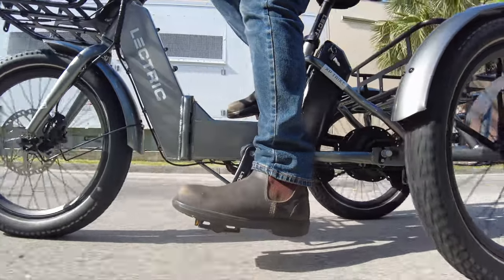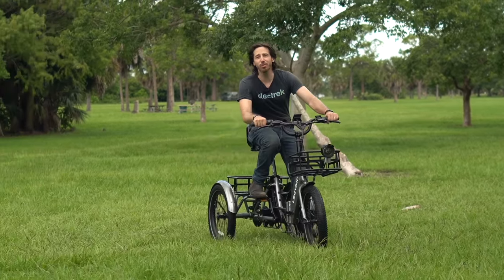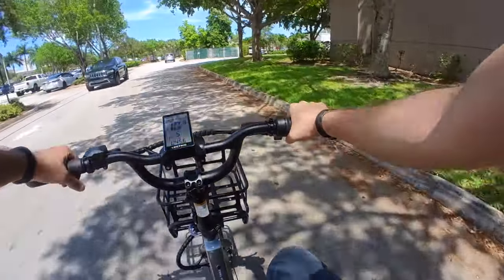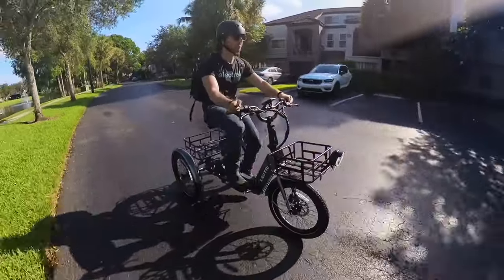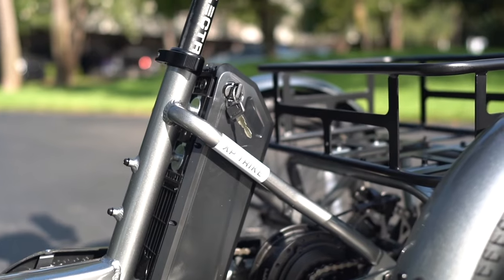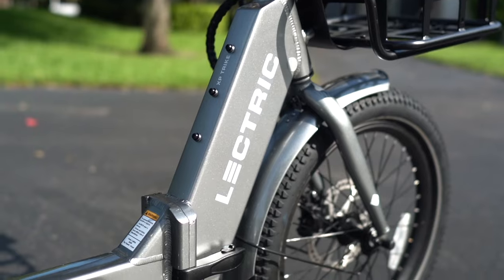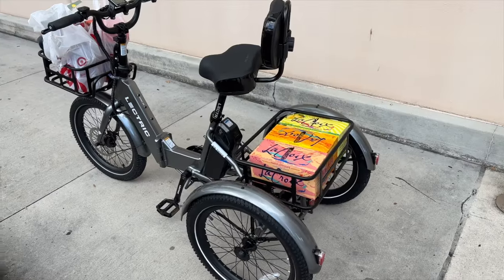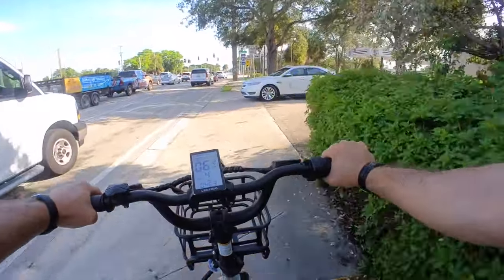Lectric XP Trike review: Why you'll likely buy this e-trike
The Lectric XP Trike ($1,499 has the best bang for your buck of any other electric trike on the market. It's not perfect, but it's pretty darn great. Read all about this fun e-trike and my experience testing it over on Electrek